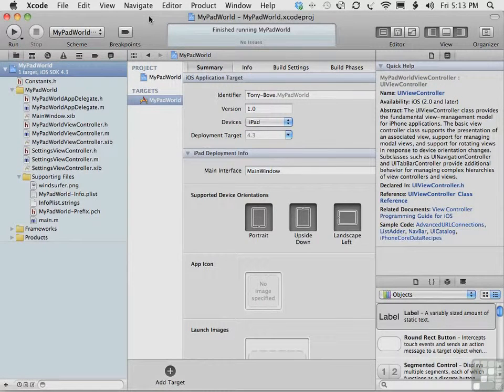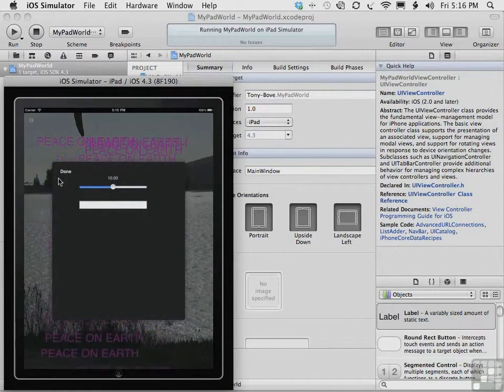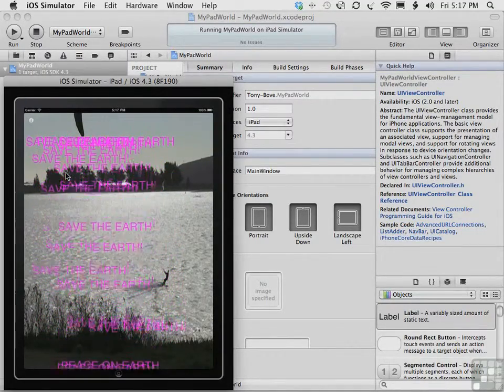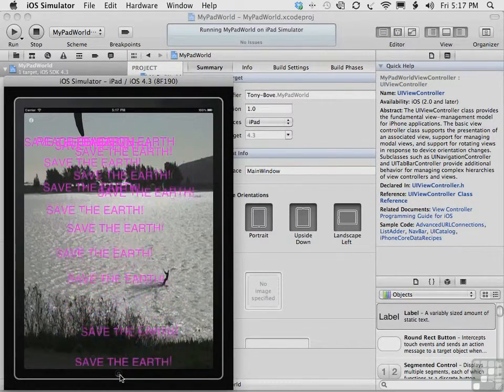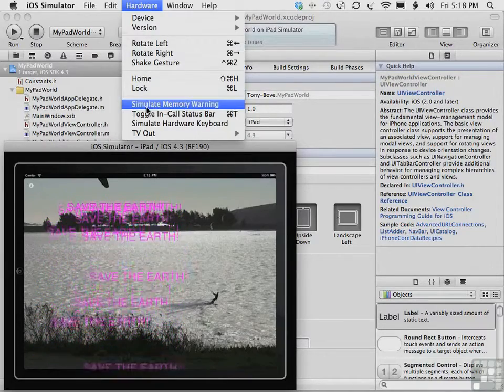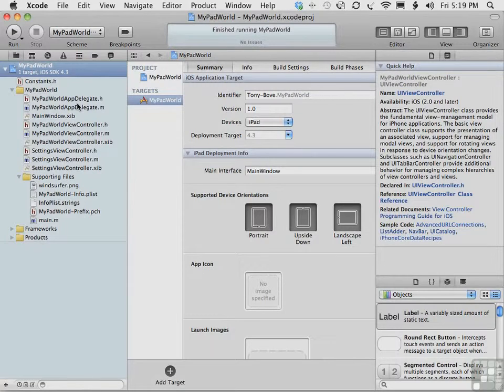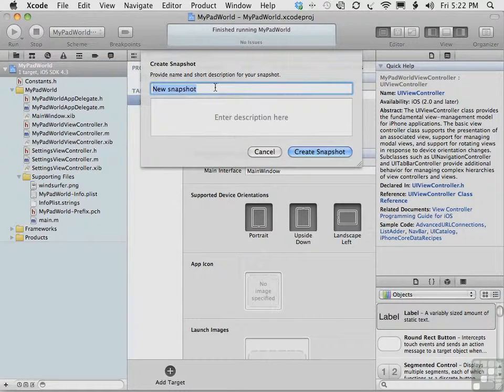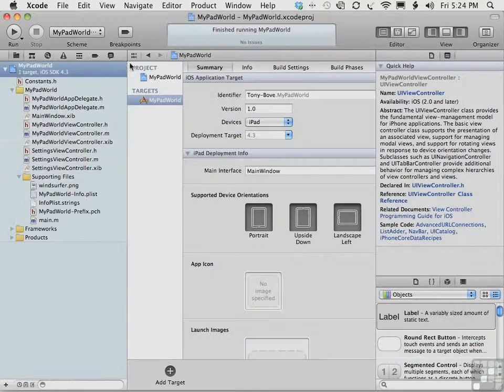2503 Testing Gestures In The iPad app